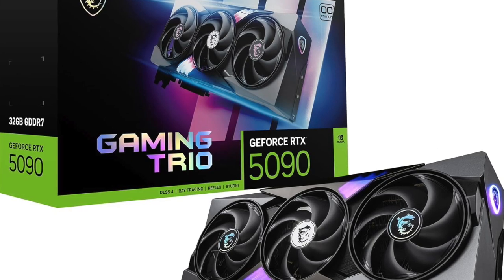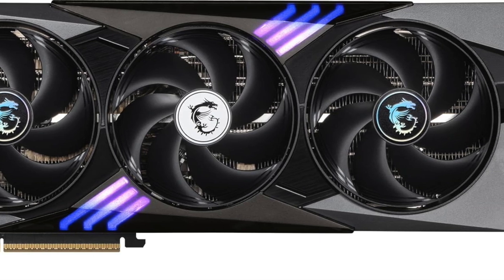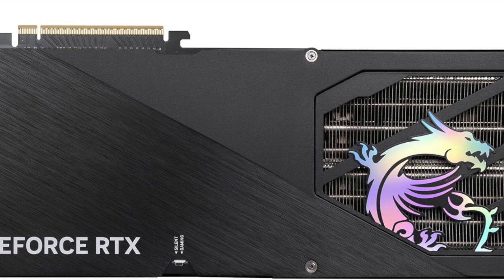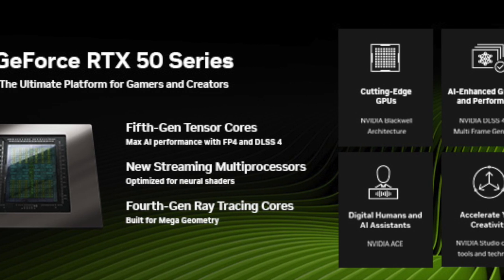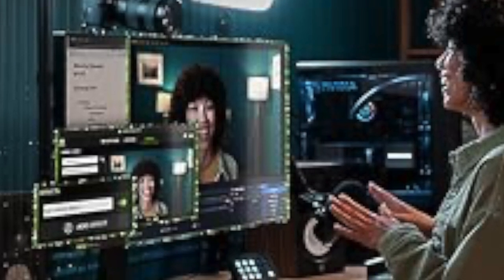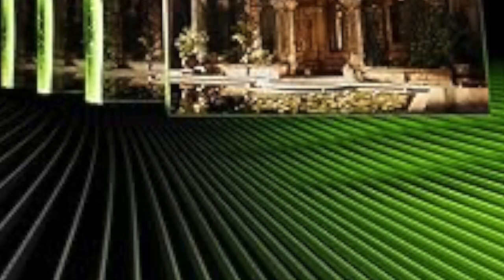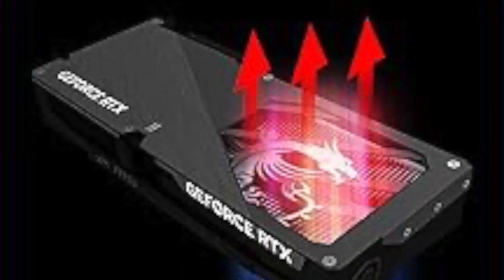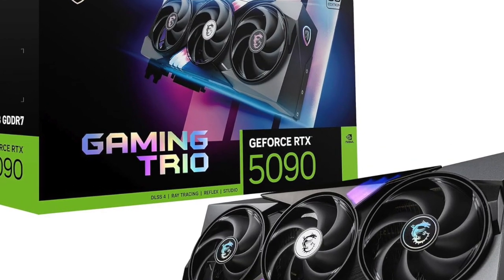MSI GeForce RTX 5090 Gaming Trio OC Review Ultimate 32GB GDDR7 Graphics Card Performance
Prepare to redefine your gaming and creative experiences with the MSI GeForce RTX 5090 32G Gaming Trio OC, the ultimate next generation graphics card that sets a new standard in raw power, speed, and performance. Built with 32GB of the blazing fast GDDR7 memory running at 28Gbps across a massive 512 bit bus, this beast is engineered to dominate every challenge you throw at it.

With a powerful boost clock reaching up to 2482MHz, the RTX 5090 Gaming Trio OC delivers lightning fast rendering, ultra realistic graphics, and seamless frame rates even in the most demanding 4K and beyond gaming scenarios. Powered by PCIe 5 support and equipped with the latest HDMI 2.1b and DisplayPort 2.1b outputs, this card ensures future proof compatibility with the newest monitors and gaming technologies.

Designed with a tri fan cooling system, the Gaming Trio OC uses MSI's advanced thermal innovations to keep temperatures cool and performance at peak levels. The reinforced design not only adds extra durability but also maintains a premium aesthetic that perfectly complements any high end build.

Whether you are a hardcore gamer chasing maximum frame rates, a 3D artist pushing the limits of creativity, or a professional seeking the highest computational performance, the MSI GeForce RTX 5090 Gaming Trio OC stands unmatched in its class.

Do not miss your chance to unleash the full potential of your setup.